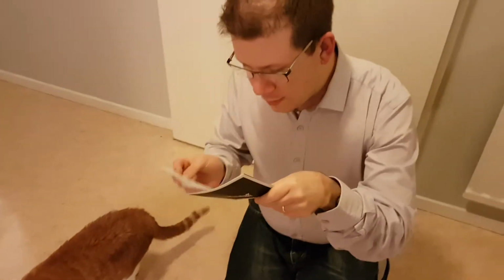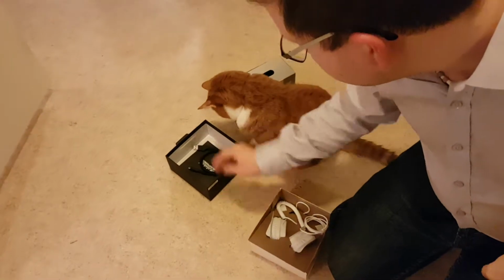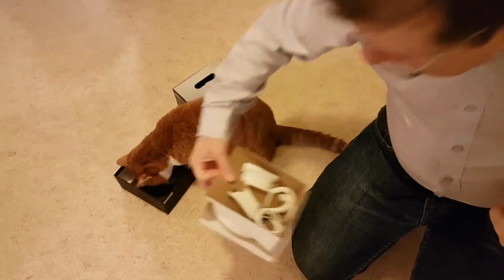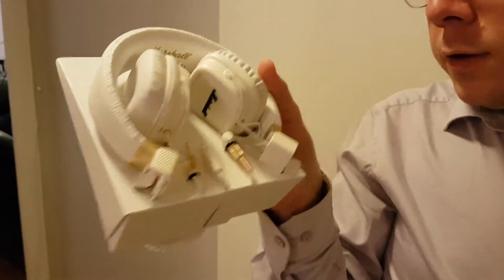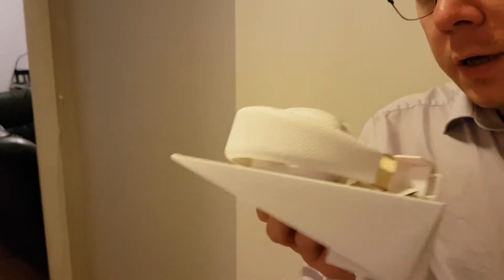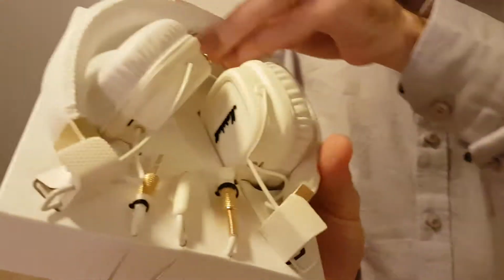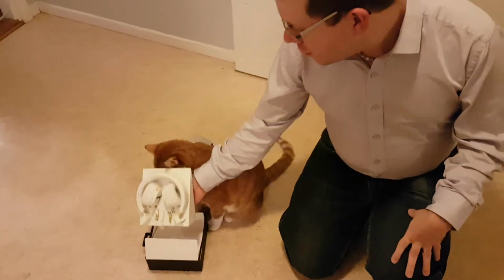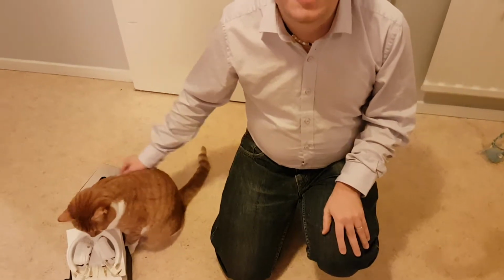Marshall Major II Bluetooth headphones Unboxing Experience Review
This is a review of what it's like to unbox the Marshall Major II Bluetooth headphones. Our cats Baxter and Percy are helping.